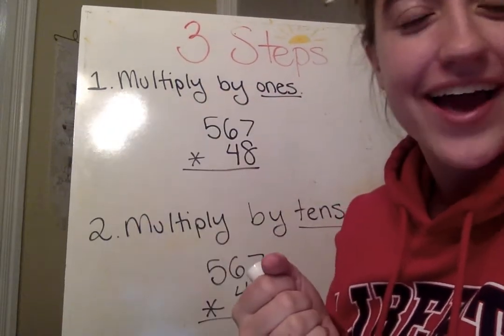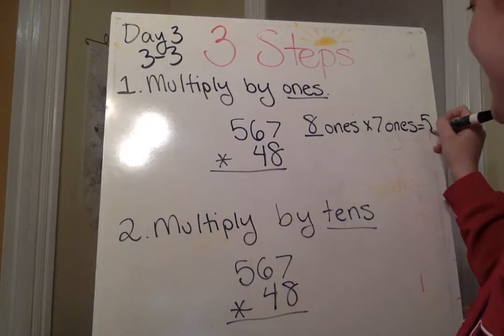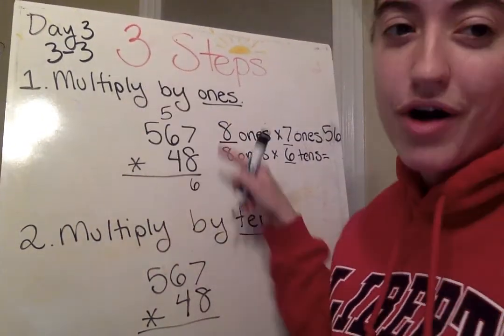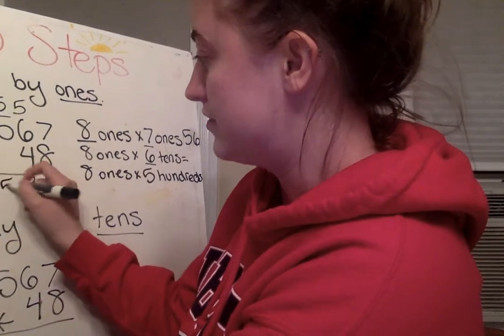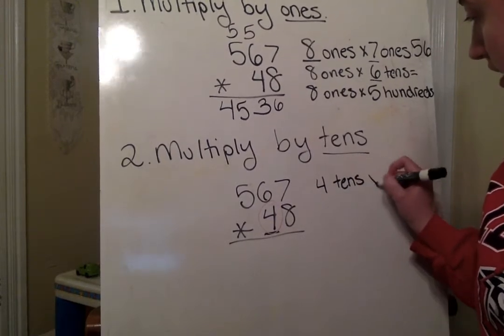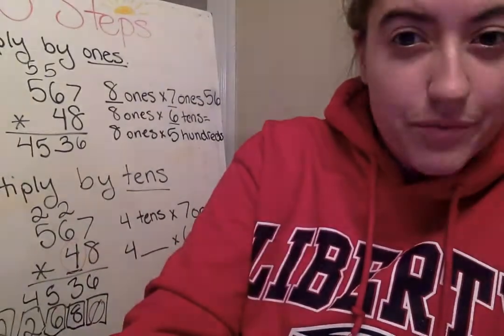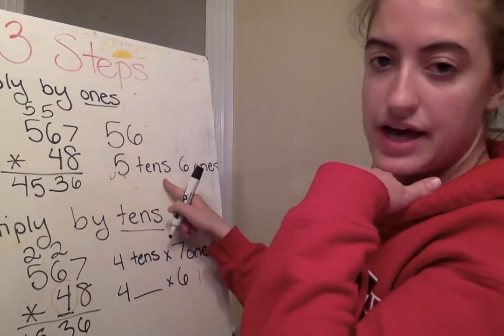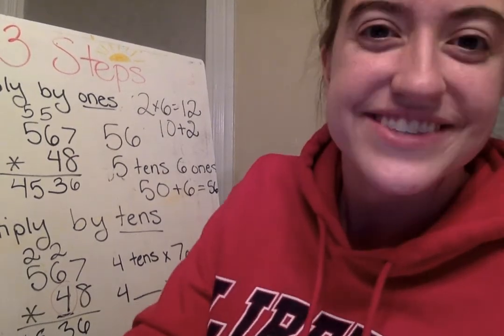Math Multiplication Partial Products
The 3-3 paper is asking you to solve ONE problem, but show ALL of your work. I did a sample problem on the board. I am also posting a picture of this problem that will be more clear.